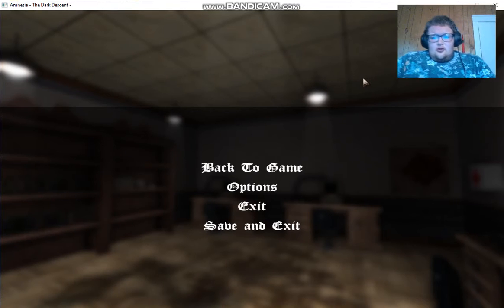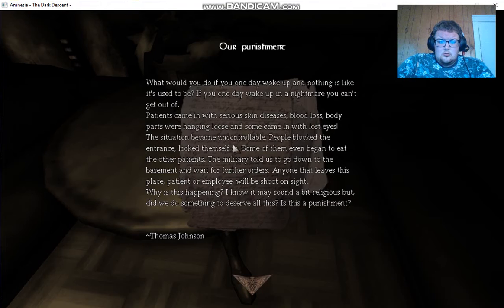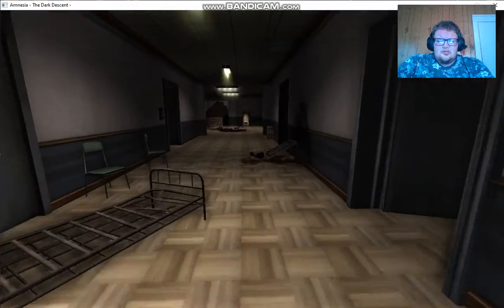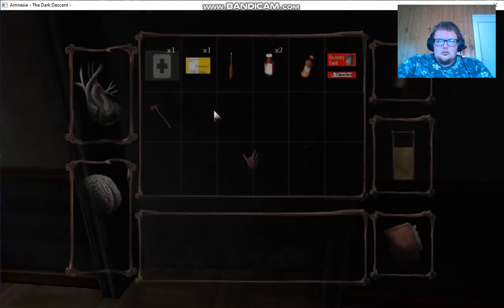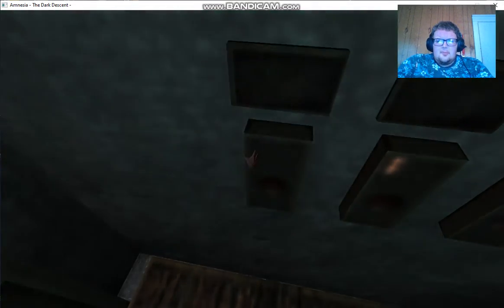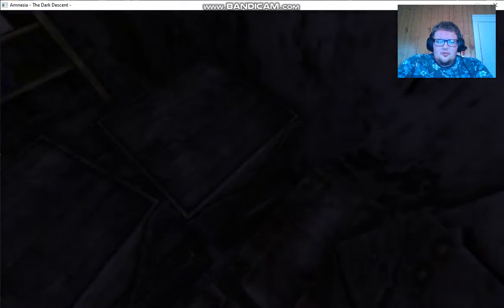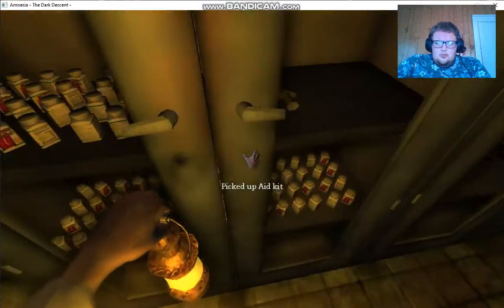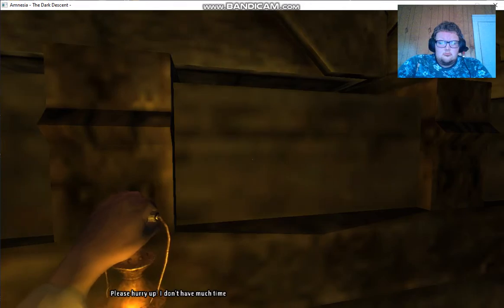Amnesia: Dark Case #3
Episode 3 of this Amnesia Custom Story series is here, give this video some thumbs up and enjoy the video.